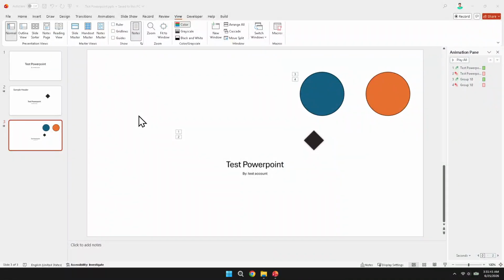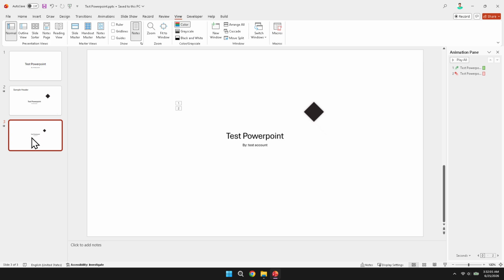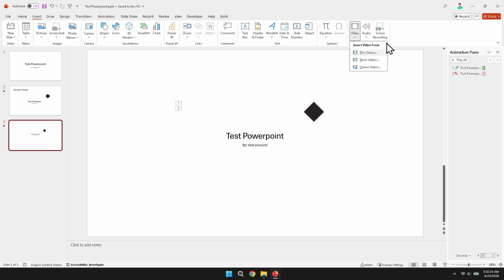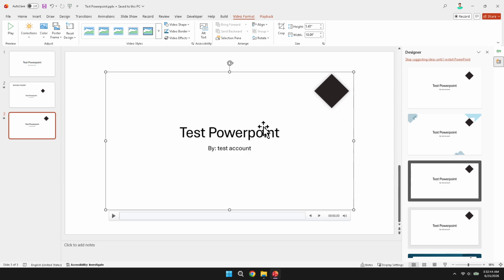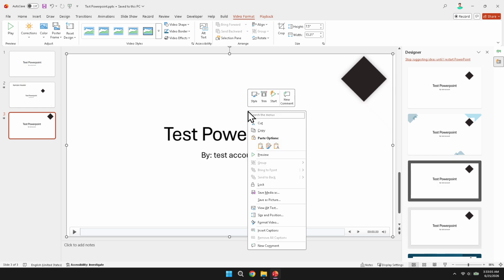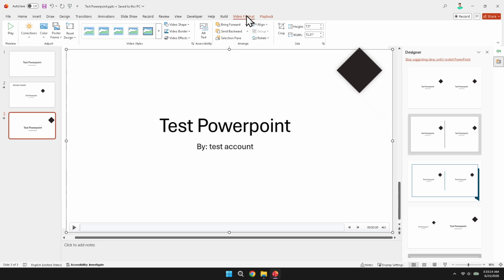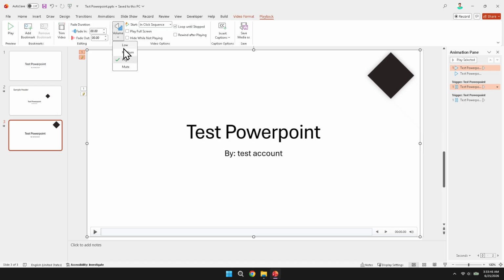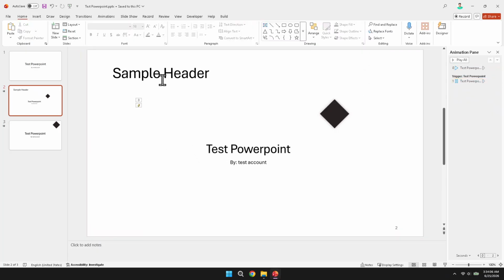How to Add Video Background on PowerPoint (2026 Method)